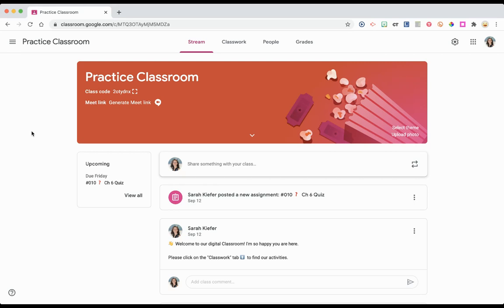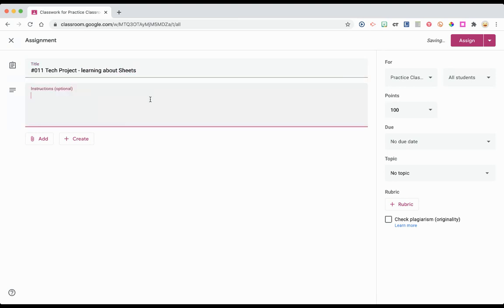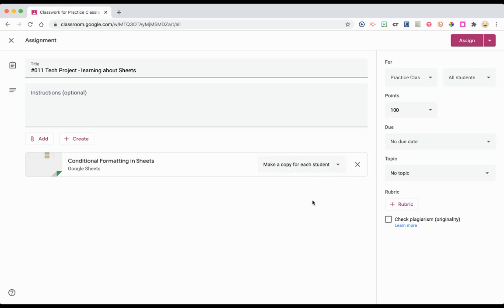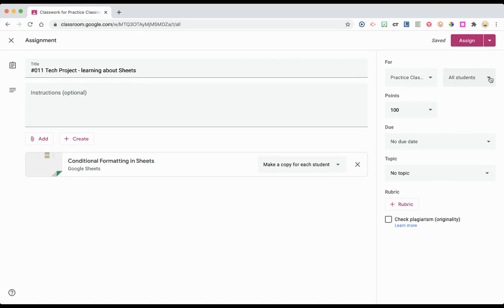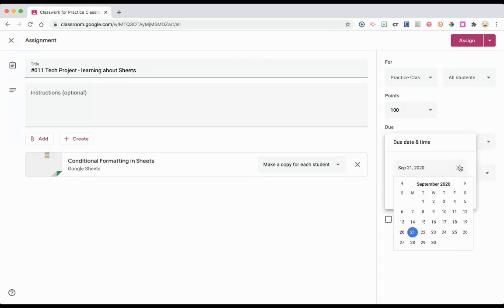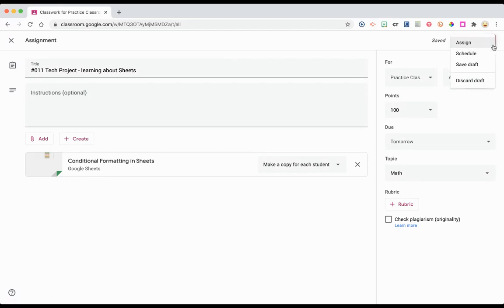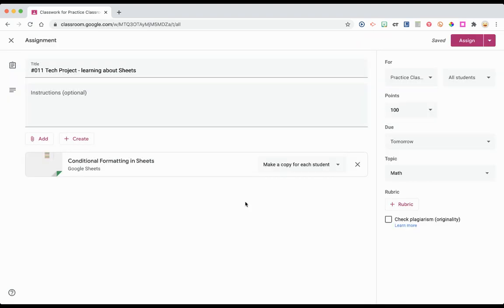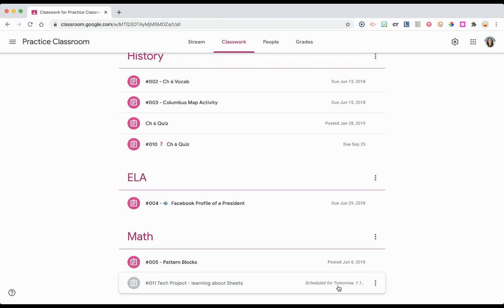Google Classroom: Settings in Assignments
Assignments in Google Classroom are PACKED with Settings. Check them out ... and use them to maximize productivity and clarity for your students.